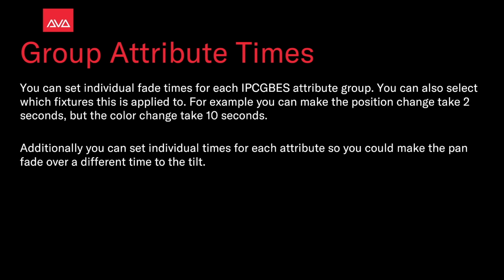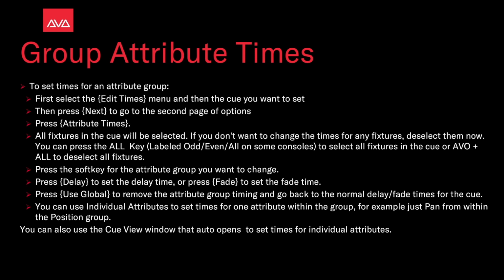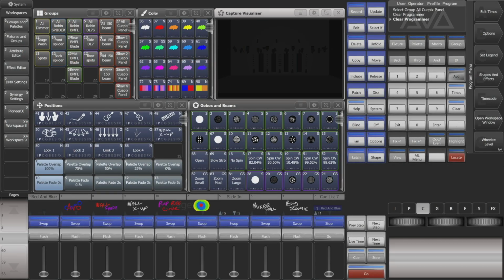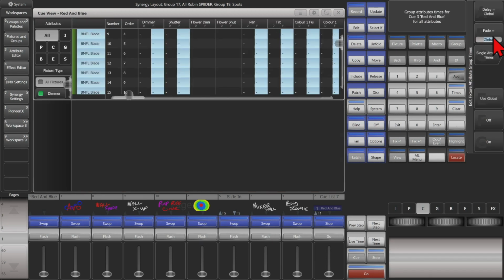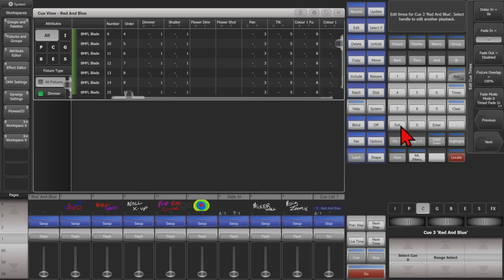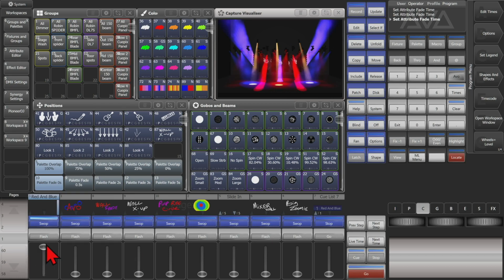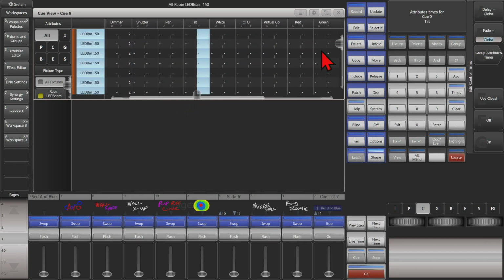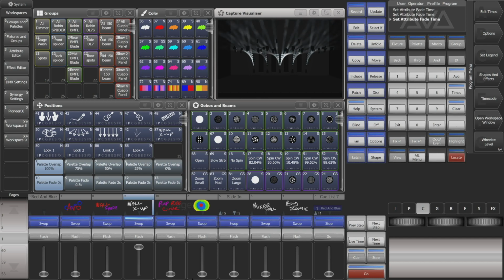Group Attribute Times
its Group Attribute Times you can set by group or individual attribute times , so that the dimmer, position and color all have differnt fade times in your playbacks!